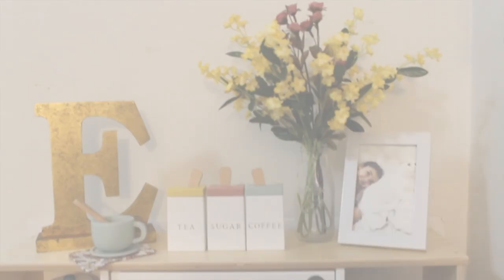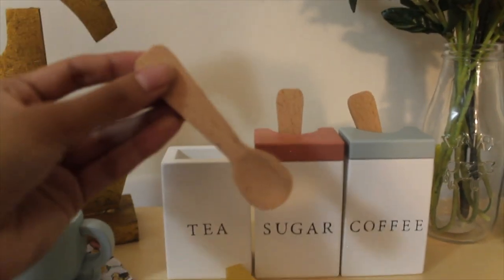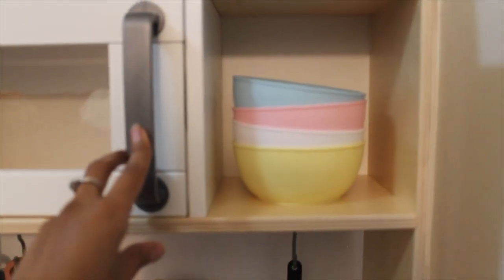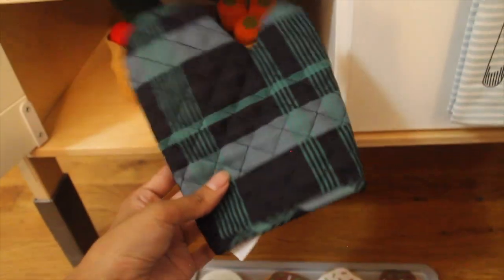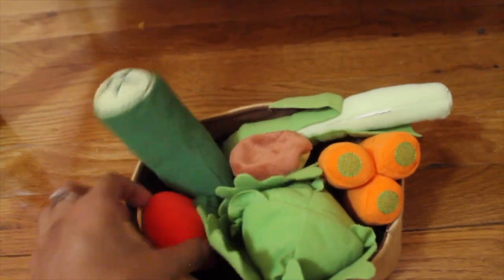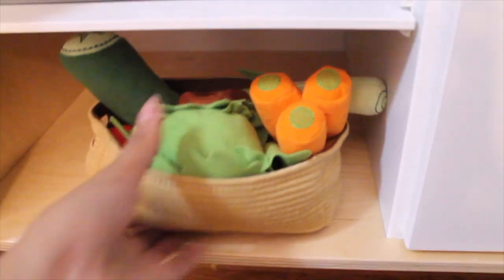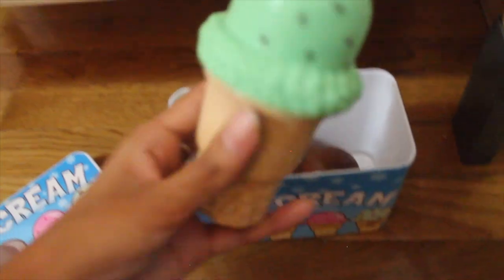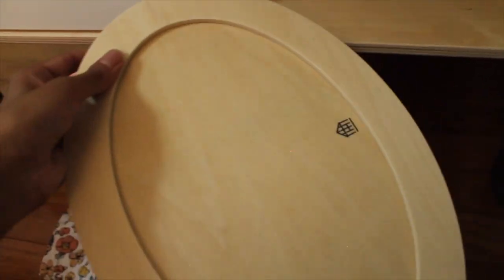IKEA Play Kitchen | Tour & Review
Hey Guys! Here is a little tour & review of my daughters play kitchen from IKEA.

DUKTIG Play Kitchen

DUKTIG Pots & Pans

DUKTIG Utensils

DUKTIG Felt Vegetables

Hearth and Hand with Magnolia Tea Set

Hearth and Hand Baking Set

KidKraft Cookware Set

Kitchen Towel

Plastic Drinkware

Melissa and Doug Ice Cream Set